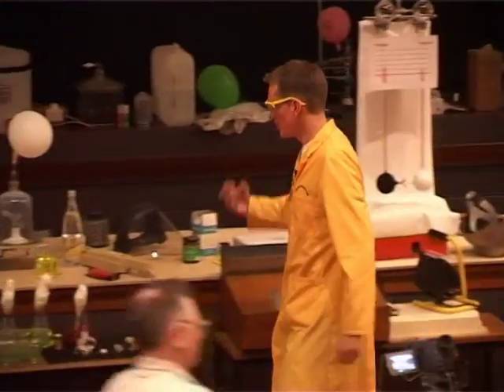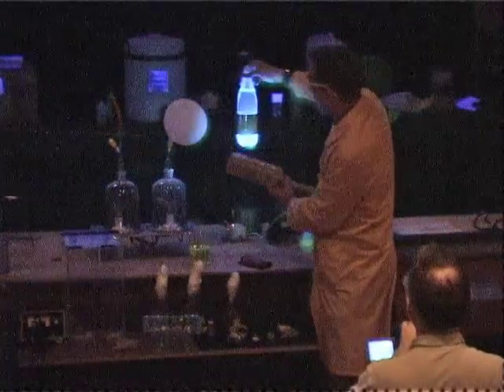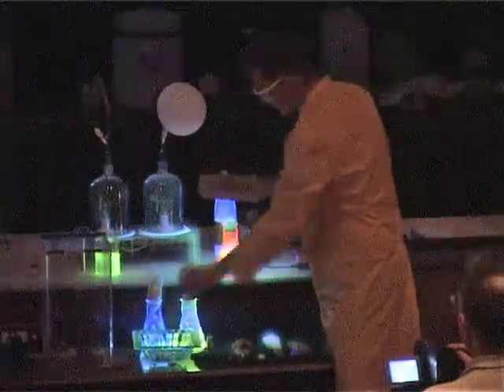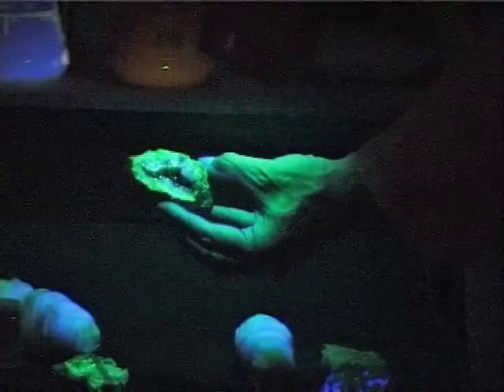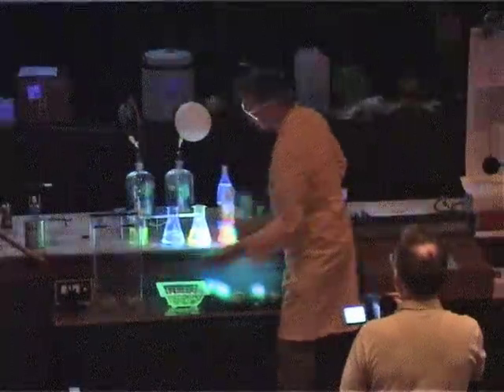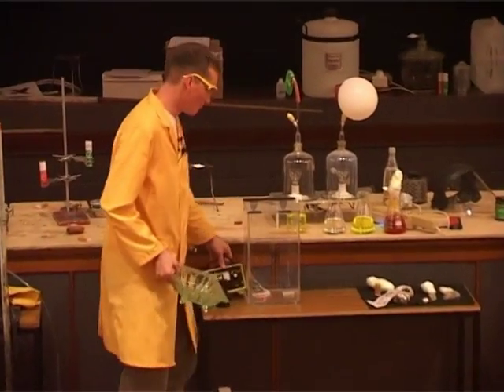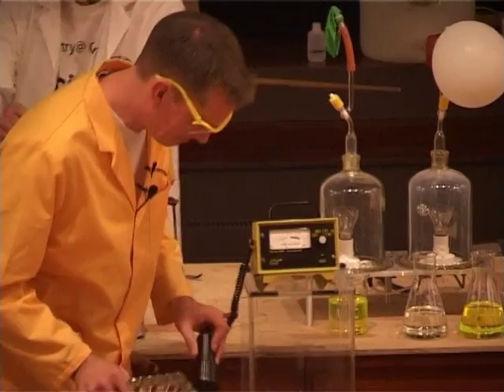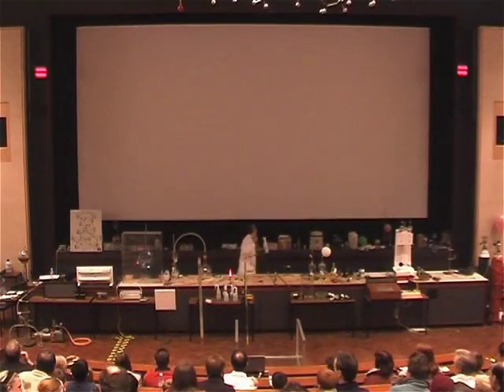The Chemistry of Light 27 - Fluorescence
How fluorescent substances convert UV light into visible light!